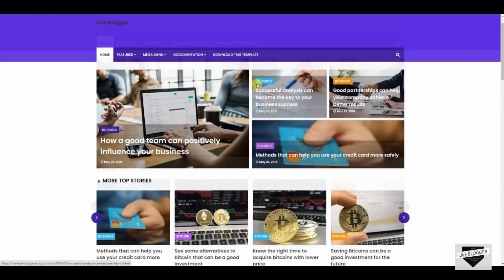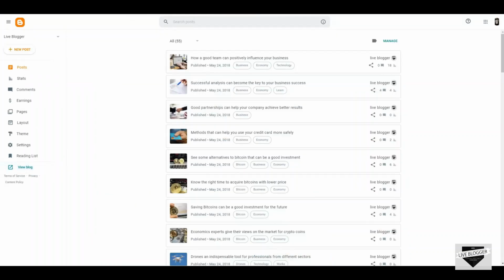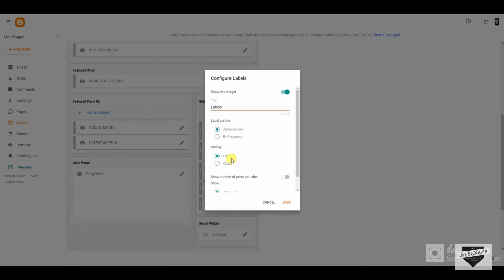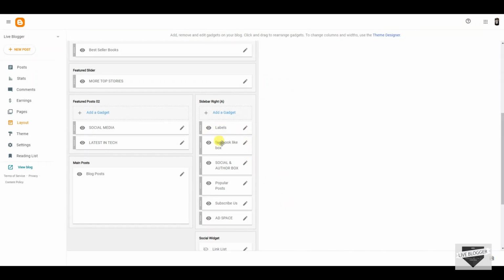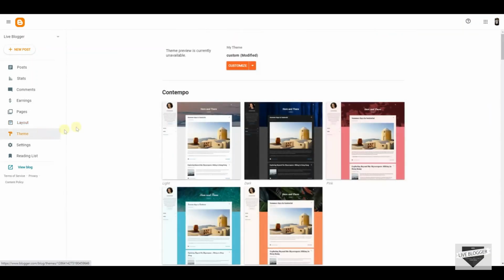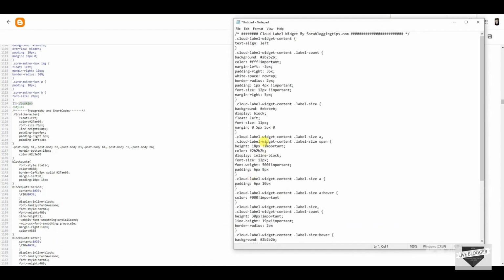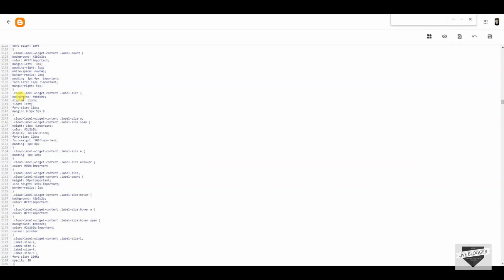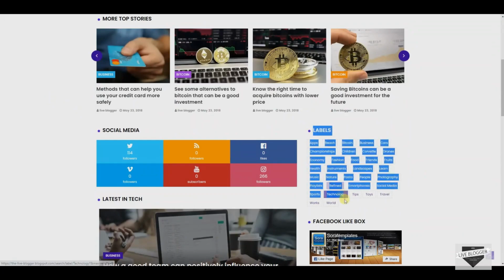How To Add Stylish Cloud Label Widget In Blogger - Live Blogger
In this video, we have discussed How to Add Stylish Cloud Label Widget In Blogger. Cloud Label is a official blogger widget and provided by them only This widget will help you to categories your blog content in perfect and standard way. it also helps to manage your blog bounce rate in control.